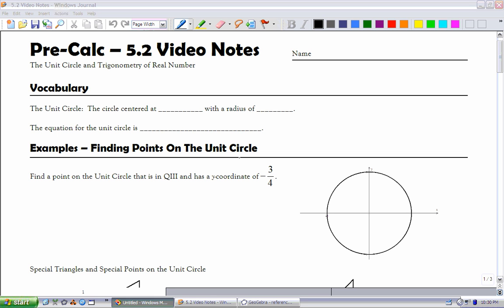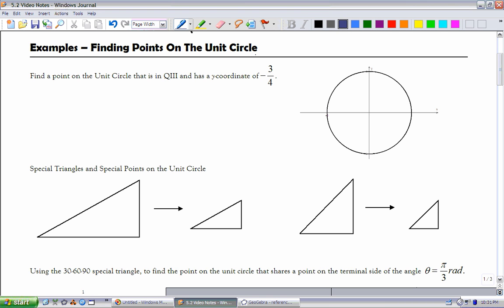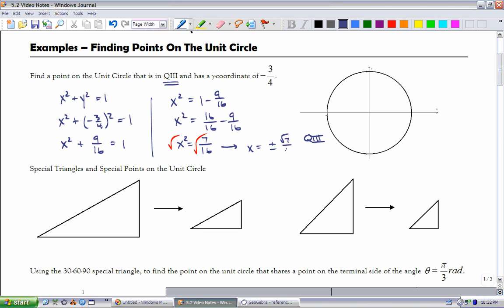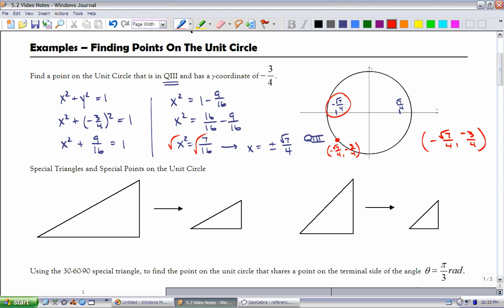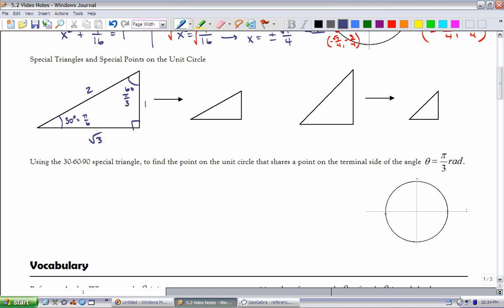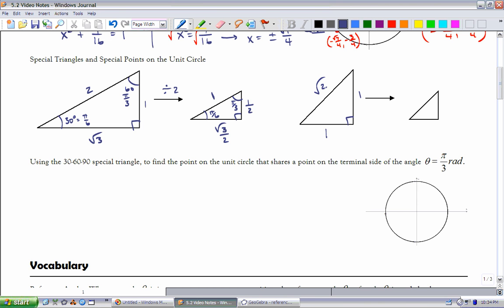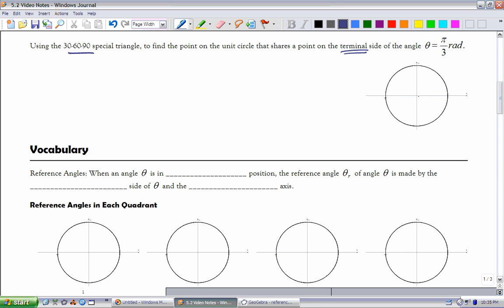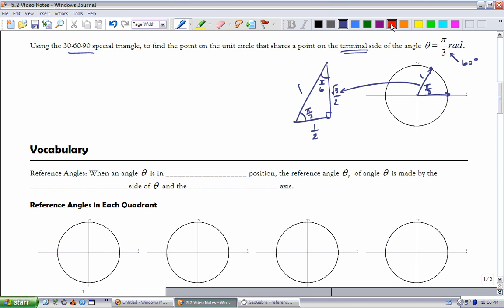5 2 1 Finding Points On the Unit Circle